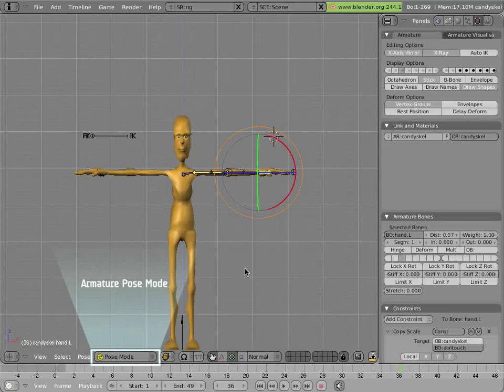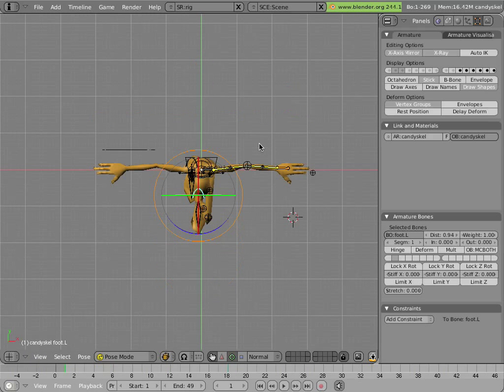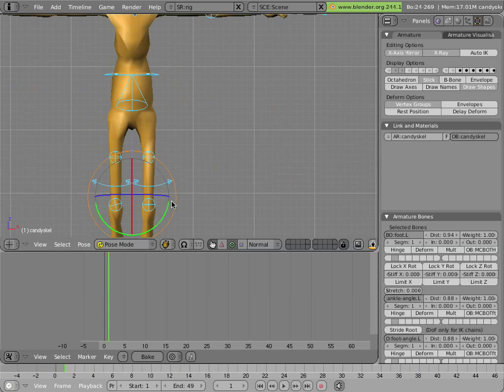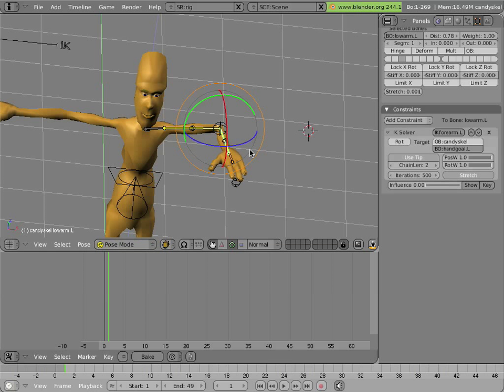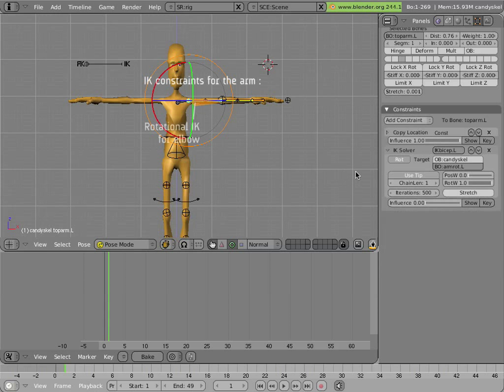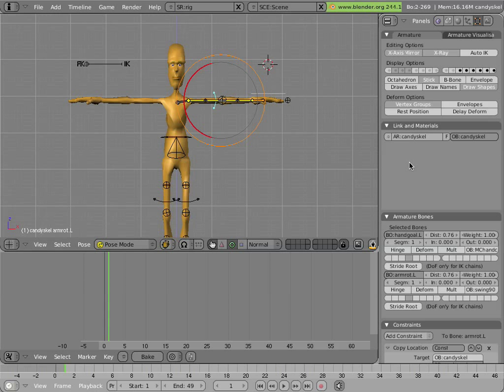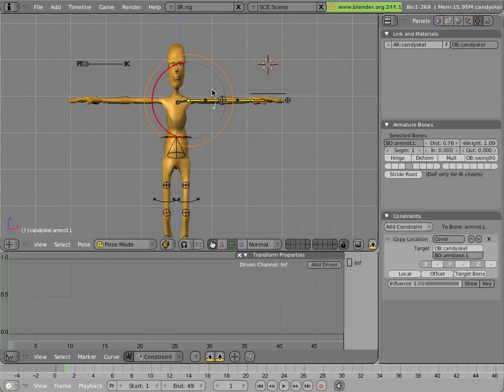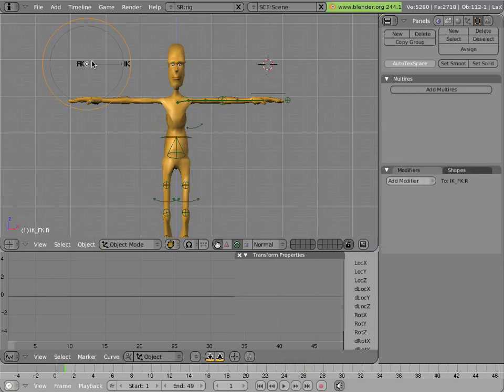The Mancandy FAQ - Rigging - arms - Arm Rigging #1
.blend file for this tutorial:

/tutorials/mancandyIKFK.blend